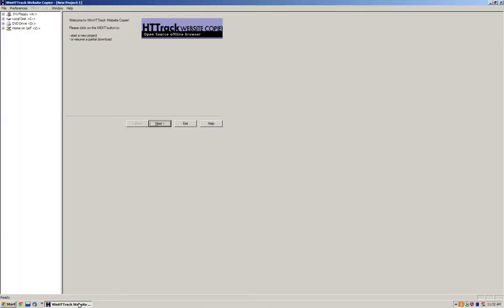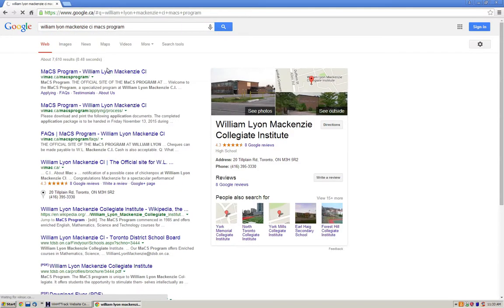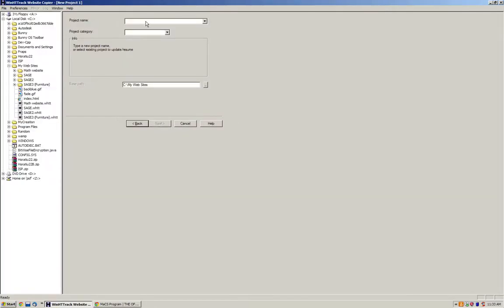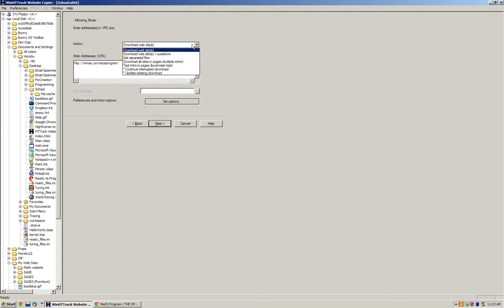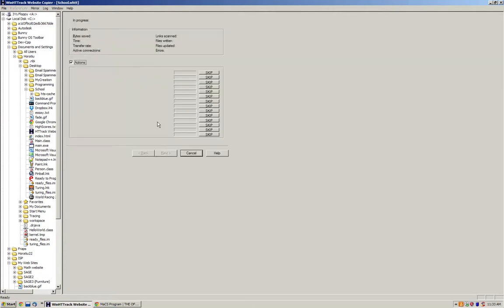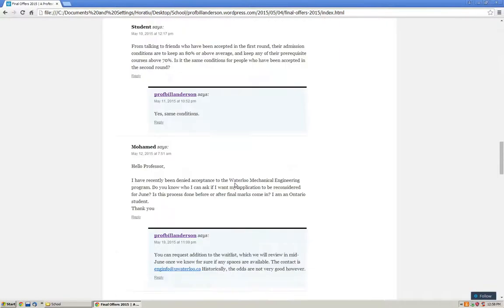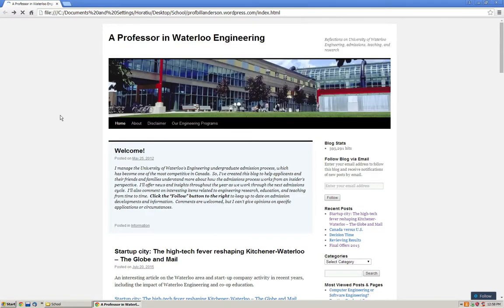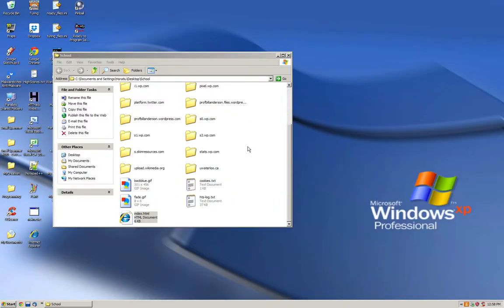How to: Download an Entire Website's Client-Sided Source Code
Learn how to download an entire website for free using this open source software.